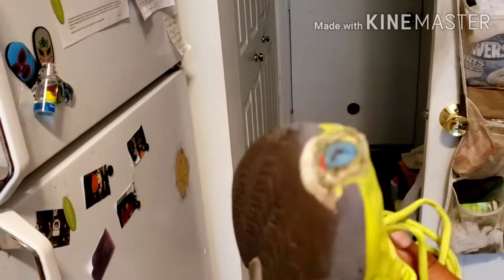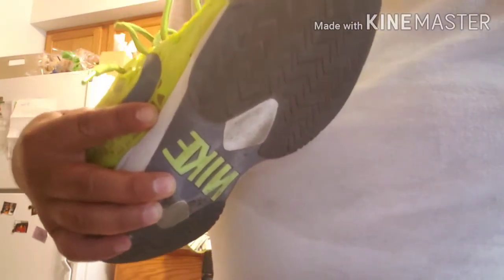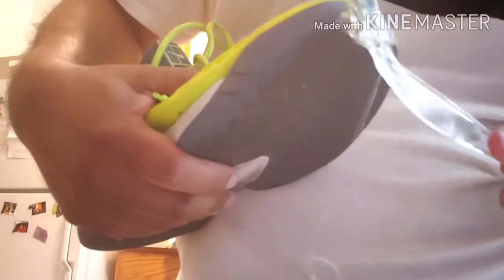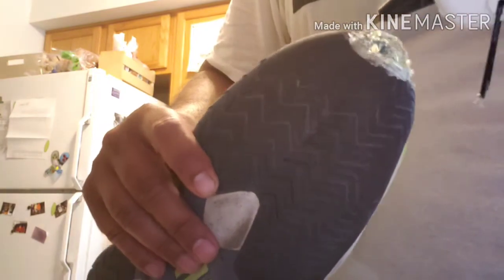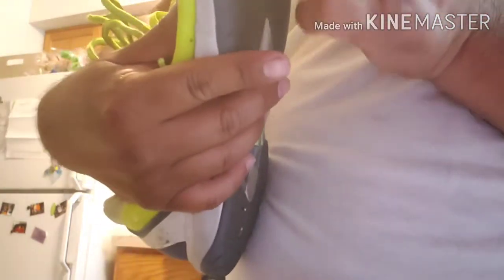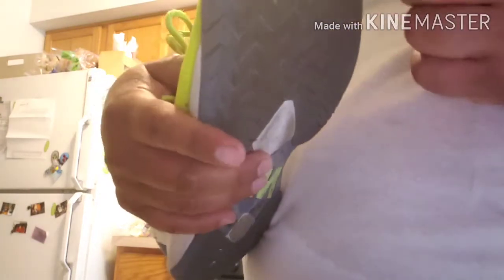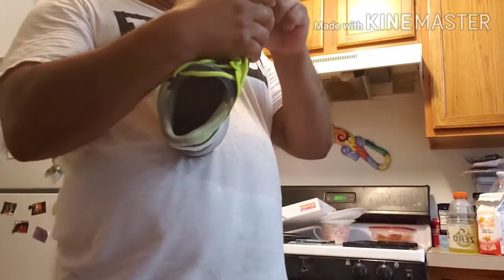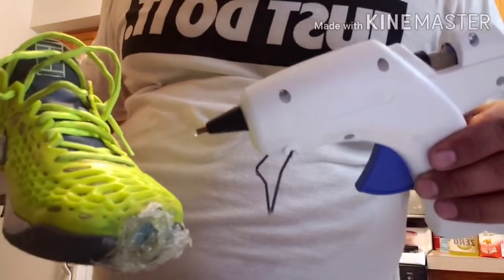How to fix holes in your shoes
Glue gone, fixing holes in your shoes, tennis shoes.